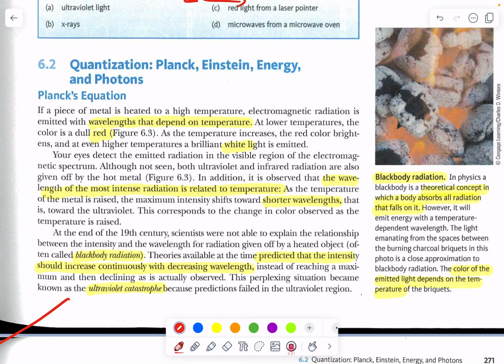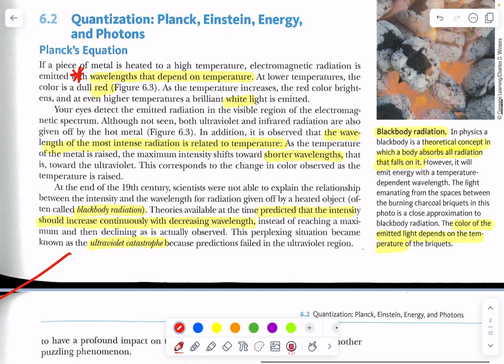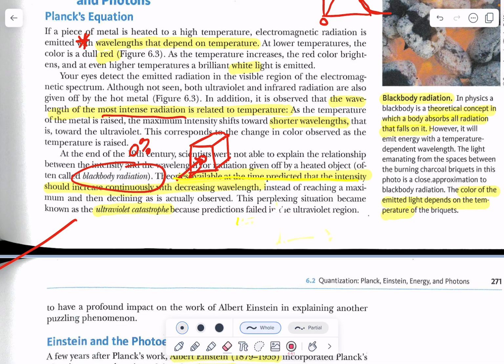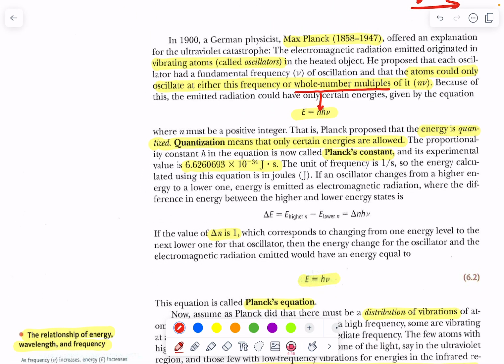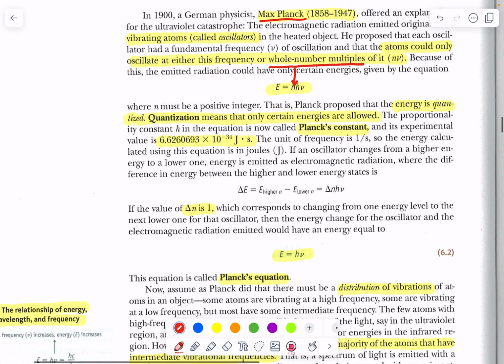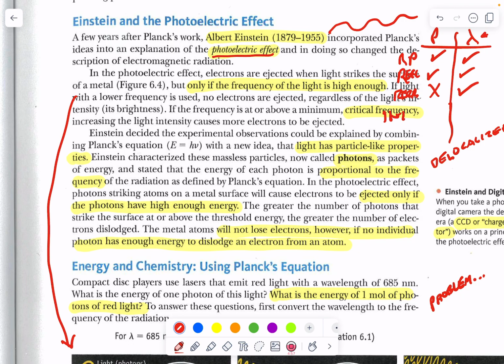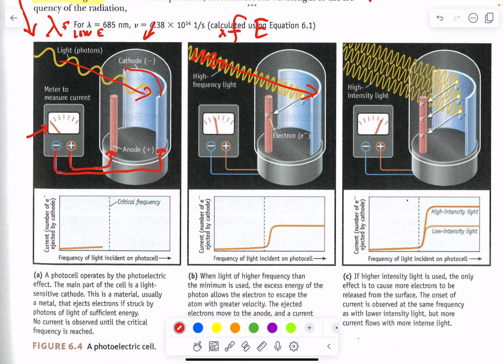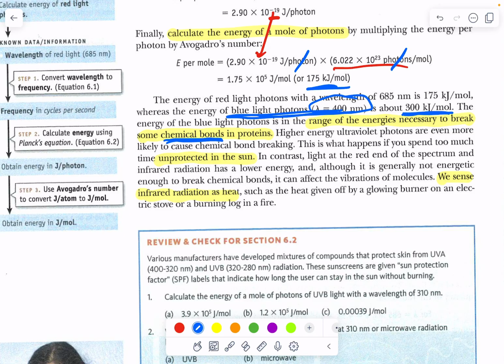APC c6 lesson2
Photoelectric effect, Planck's worldview